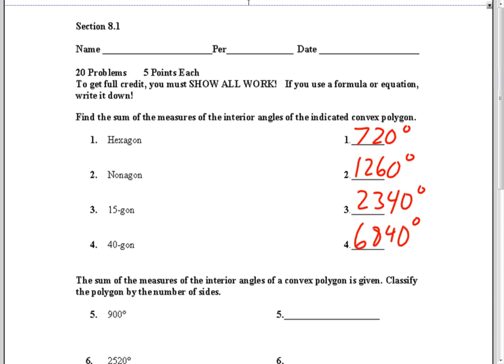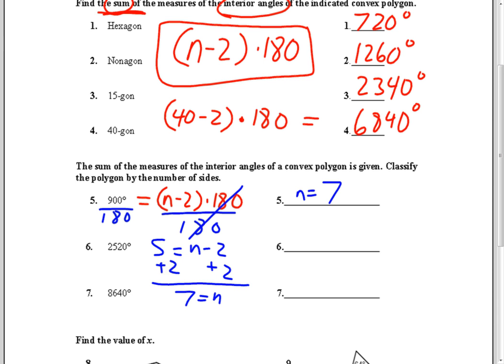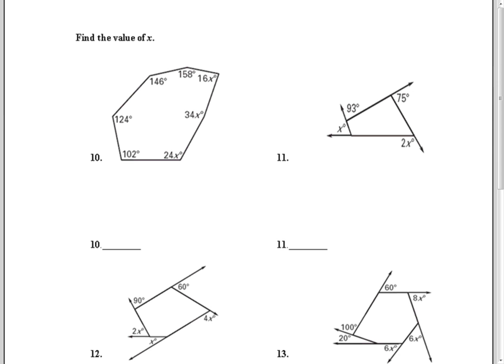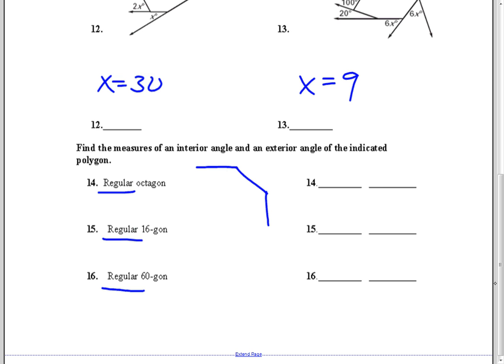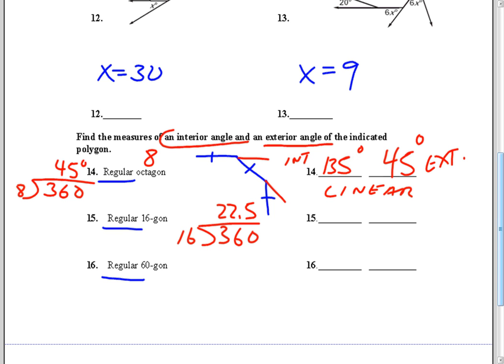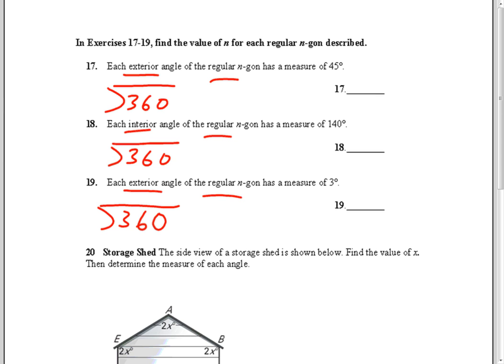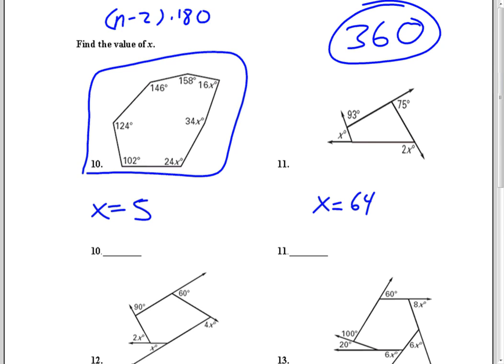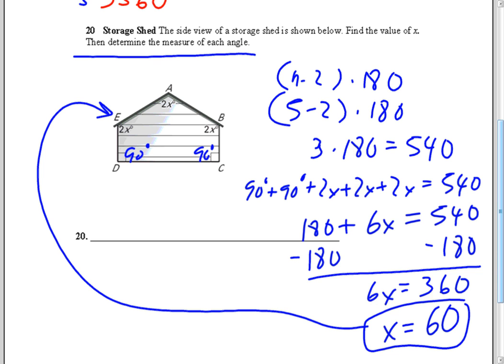8 1 Quiz Answers